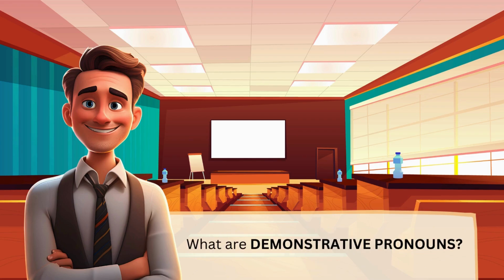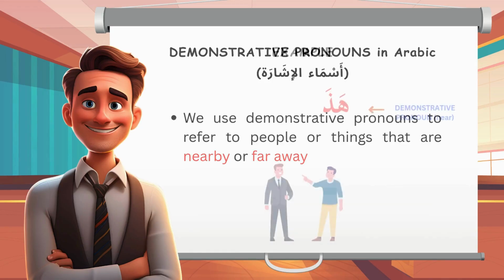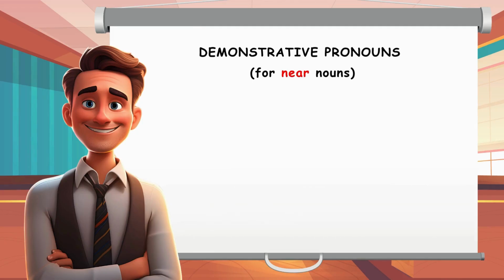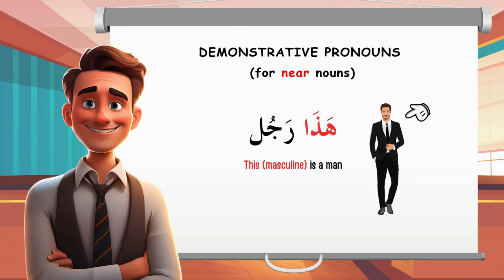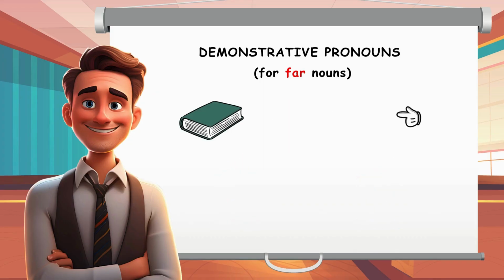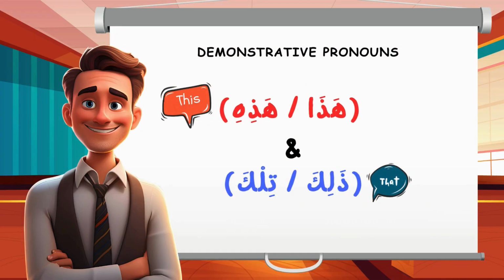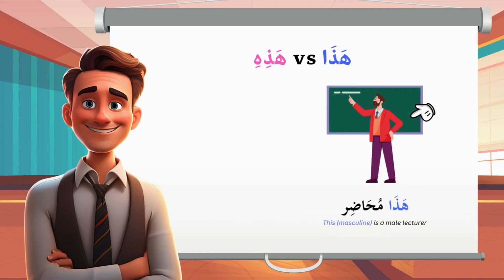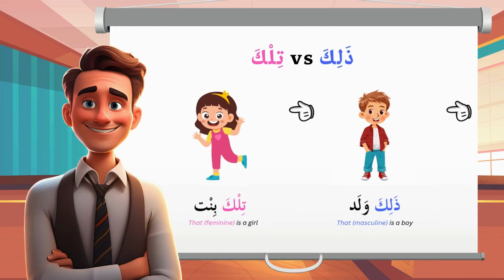This & That (أسْمَاء الإشَارَة) | Singular Demonstrative Pronouns In Arabic | TAC401 | For Beginners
DESCRIPTION

This video is created for the purpose of teaching and learning the subject TAC401 (Introductory Arabic Level I). You will learn how to use 'this' and 'that' in Arabic. Enjoy watching the video!

Subject     : TAC401 (INTRODUCTORY ARABIC LEVEL I)
Topic         : SINGULAR DEMONSTRATIVE PRONOUNS IN ARABIC (أسْمَاء الإشَارَة)
Textbook  : "AL - TAMARIN 1"
Publisher  : UNIVERSITI TEKNOLOGI MARA (UiTM)

HOW TO PLAY & PRACTICE

Online quizzes/games are available on Wordwall. Please click on the link below to play and practice your Arabic.

Escape room/breakout games are available on Genially. Click on the link below to play Arabic Escape Room. (Please watch ALL the videos in this playlist before playing the game).

Have fun!